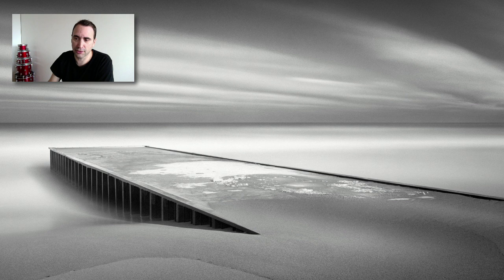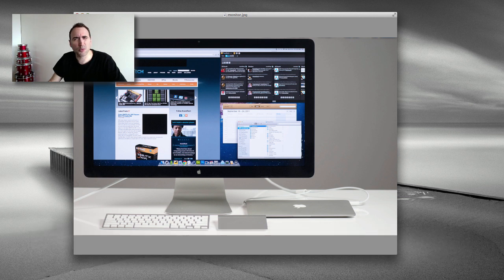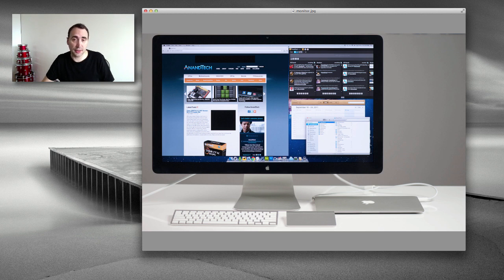Best computer for web programming and web design.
The best computer for web programming.

Stefan